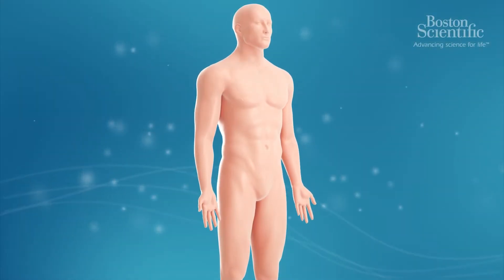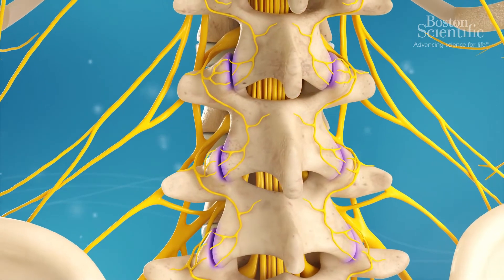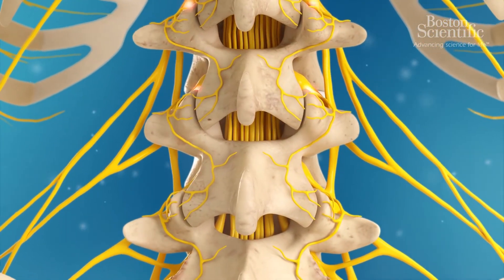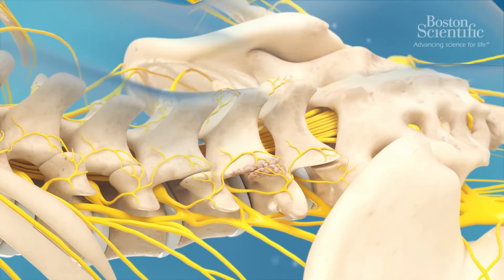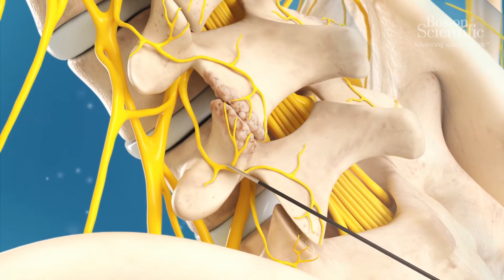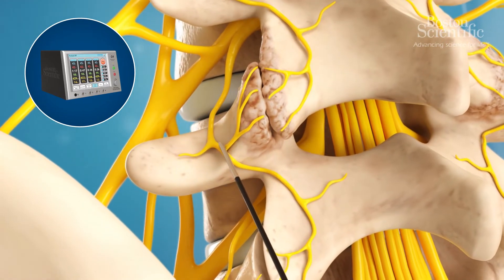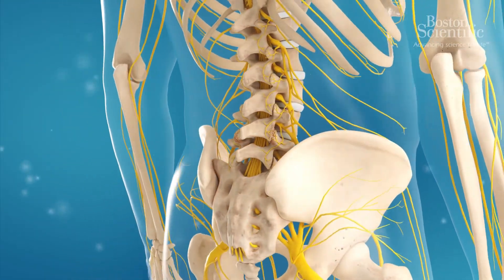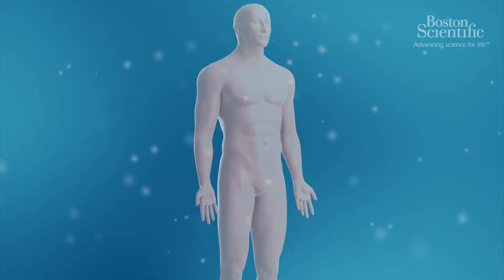Discover Radiofrequency Lumbar procedure for patients by Boston Scientific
Discover how Radiofrequency therapy works to effectively manage Chronic Pain.

NM-1245202-AA
2022 Boston Scientific International